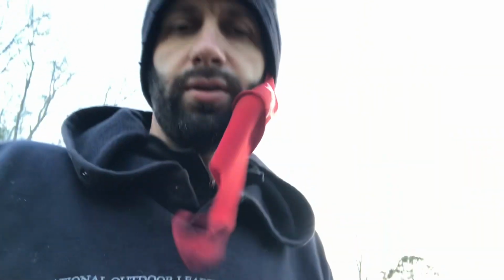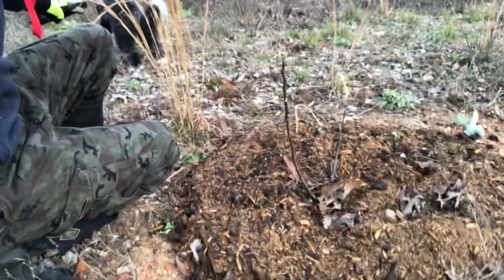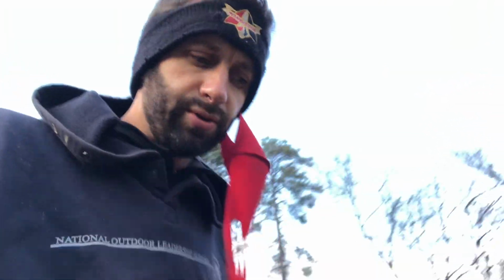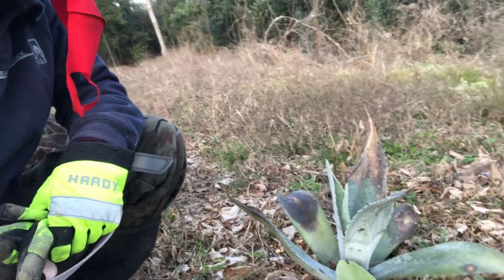Little bit of what I do after school. Aussiedoodle - Sheila, Fig planting propagation, century plant